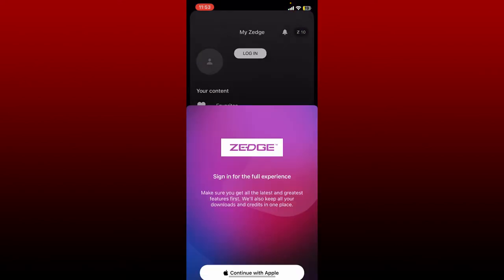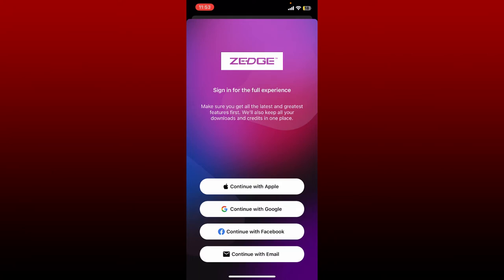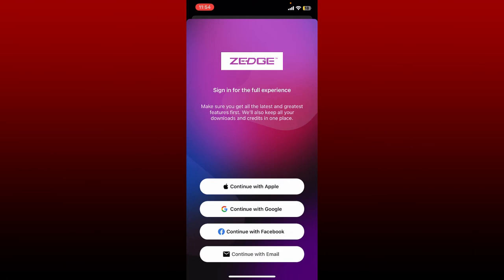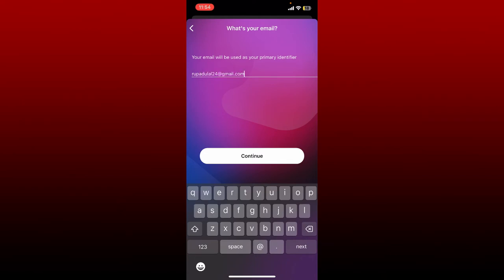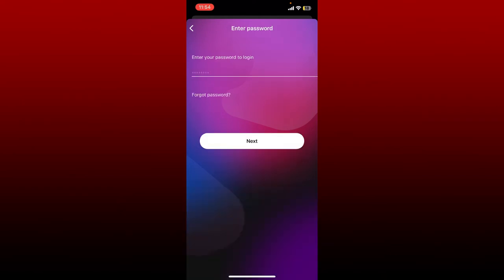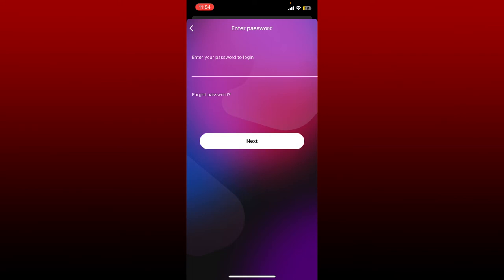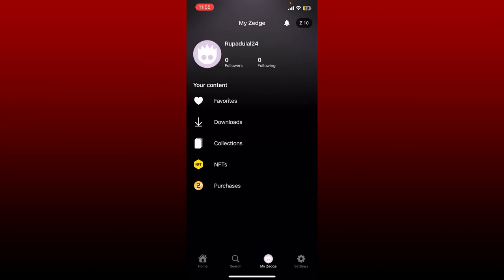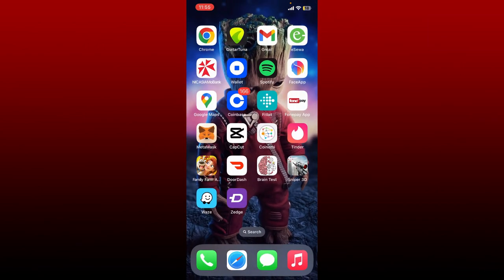How to Login Zedge App | Sign-In Zedge Application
Confused about how to login Zedge app? In this video, we'll learn the exact steps on how to login Zedge app. If you chose an apple account while signing up, select continue with apple similarly. After you type in your password, you can tap the next button, but in case you've forgotten your password for your js account, follow the instructions. Open the jazz app from the app drawer, and once on the home page, tap my zedge button with a human figure in it at the bottom.